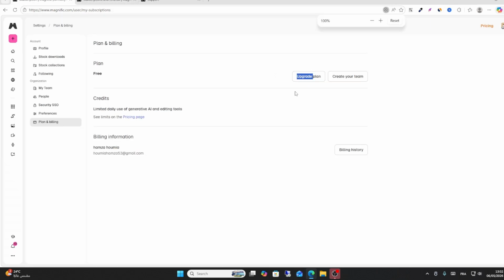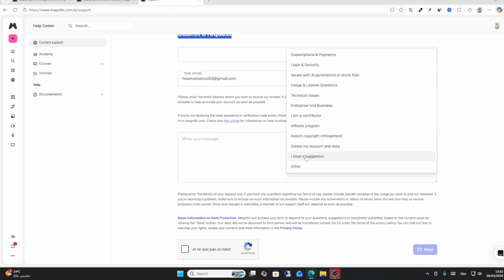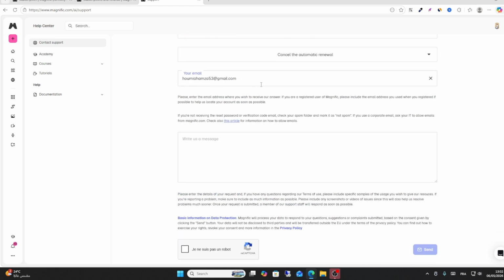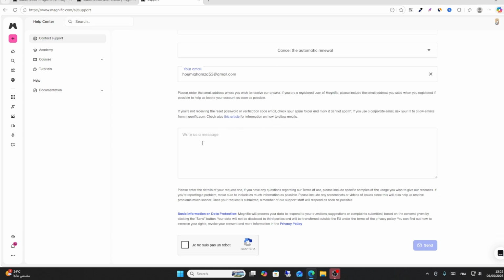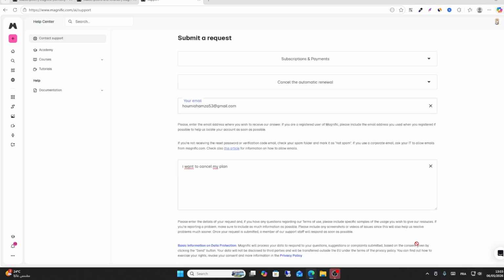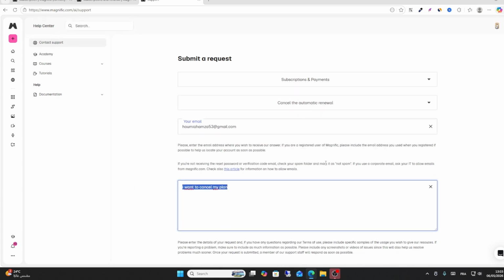how to cancel magnific subscription (Freepik) Full Guide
cancel magnific ai  subscription step by step